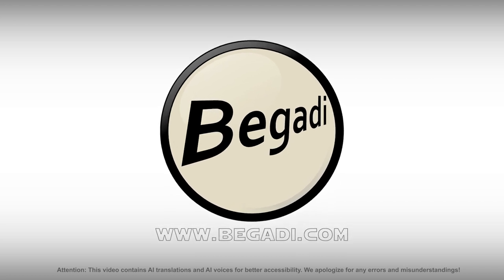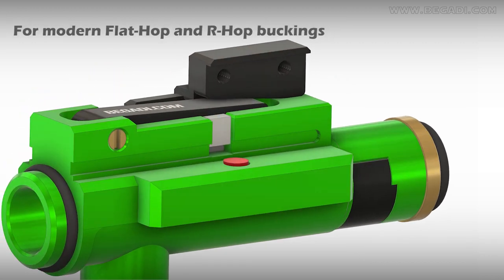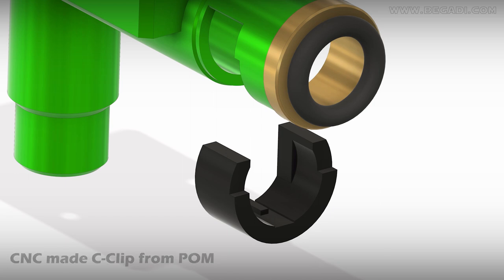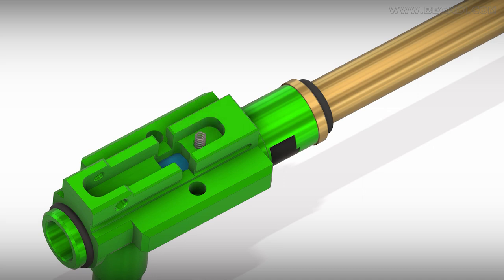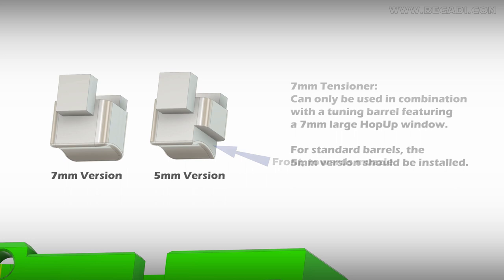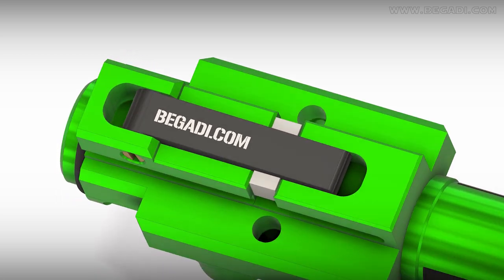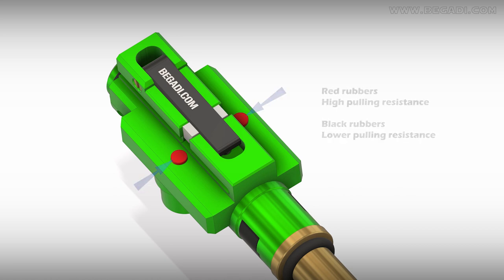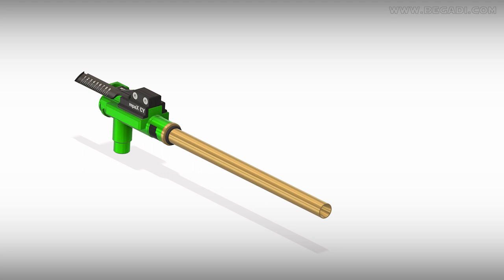Begadi MPAX - English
Begadi MPAX - English Video